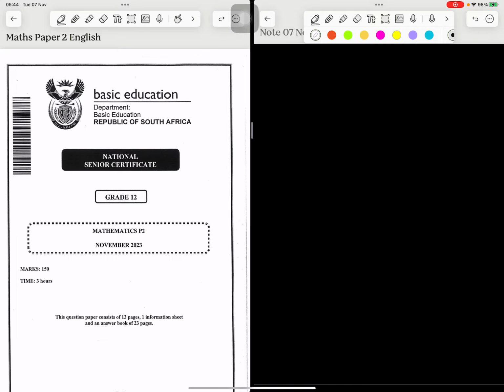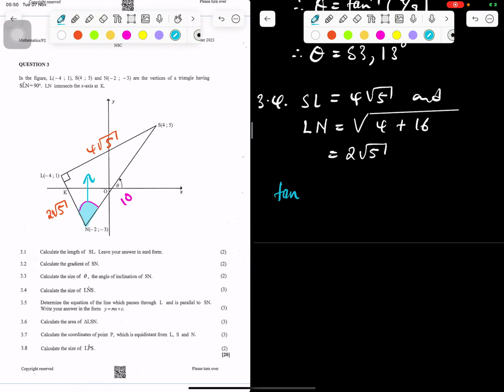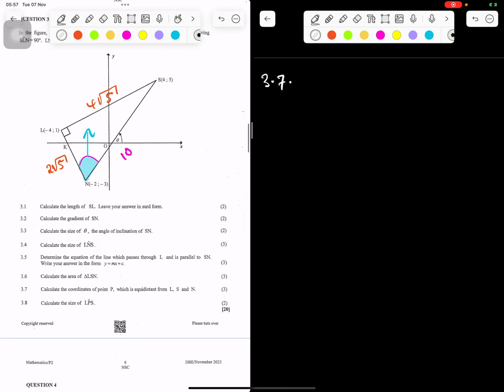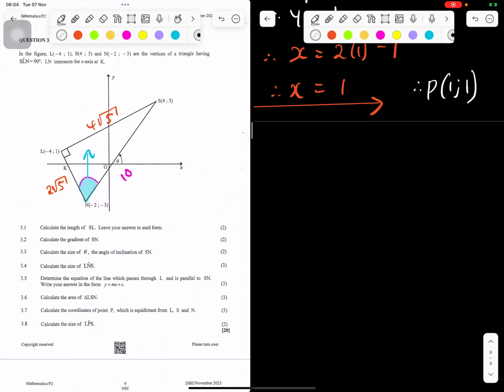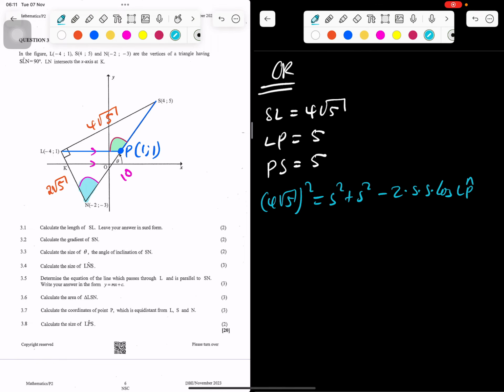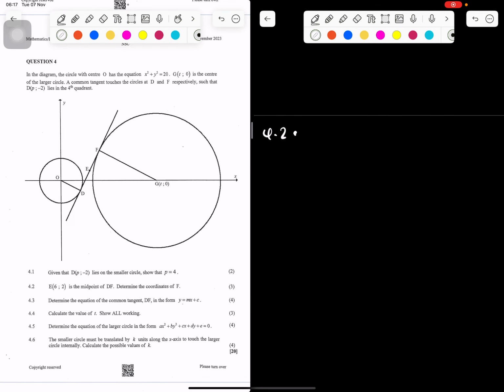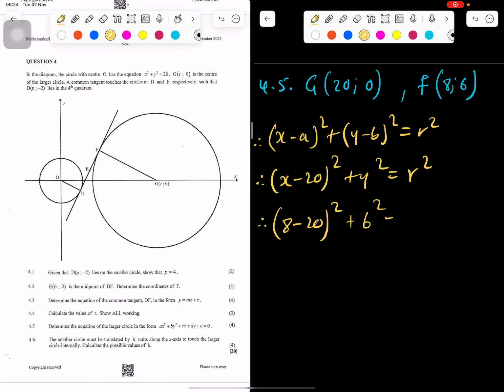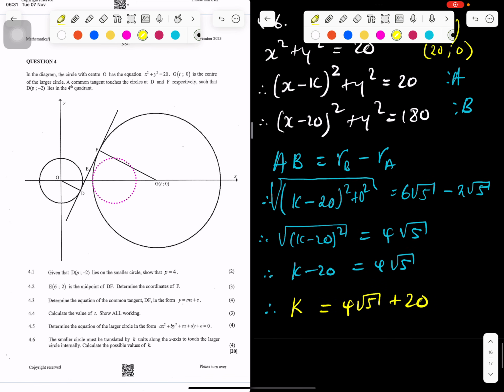Maths P2 Nov 2023 | Q3 and Q4